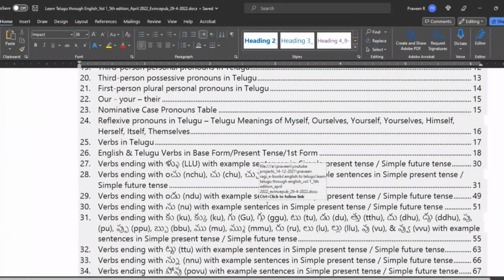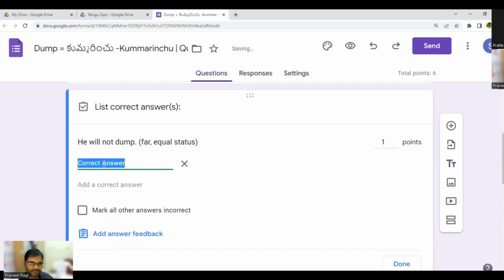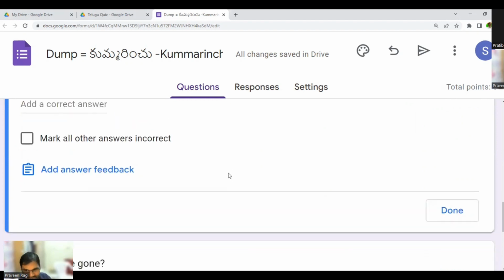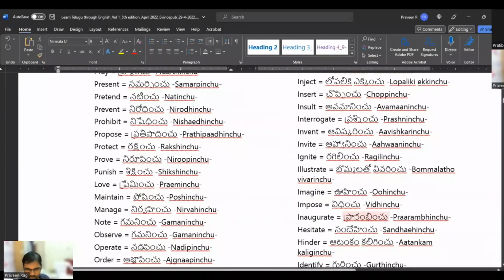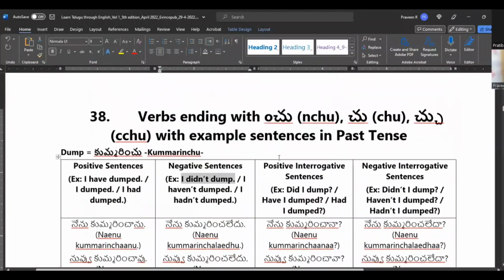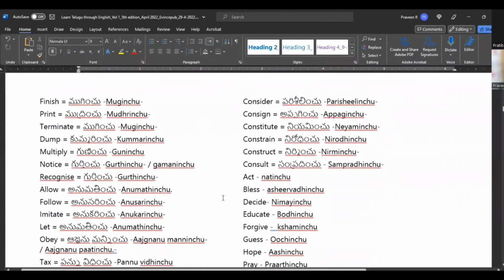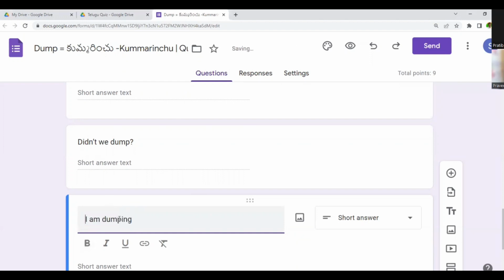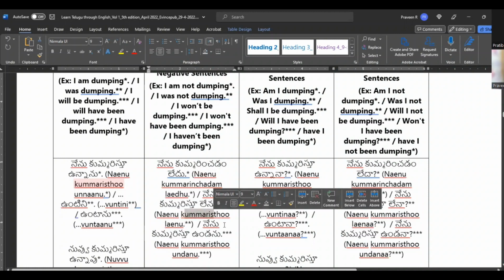Telugu Class - 13th April 2023 | Sentences using the verb "Dump"-Quiz | Learn Telugu through English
Telugu Class - 13th April 2023 | Sentences using the verb "Dump" - Quiz | Learn Telugu through English | Spoken Telugu Class